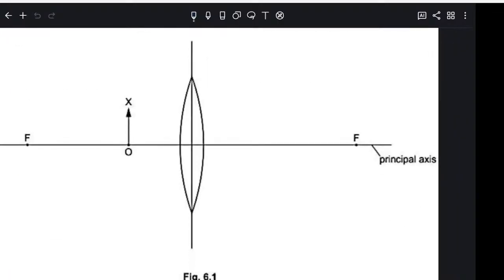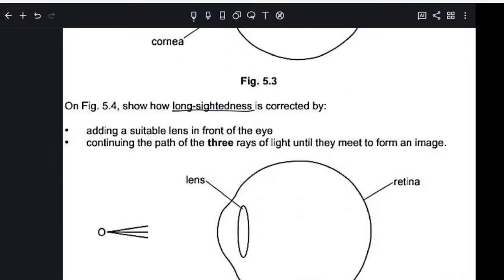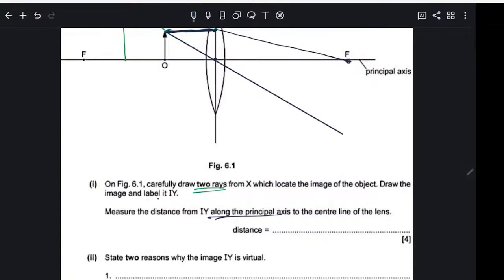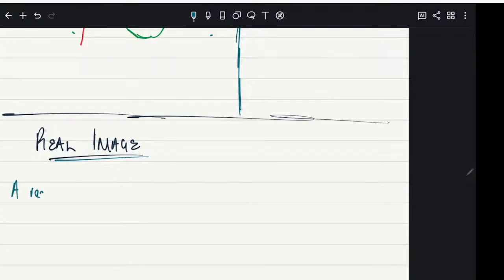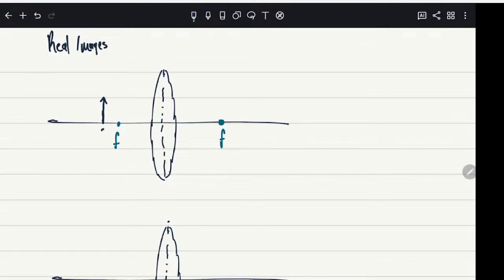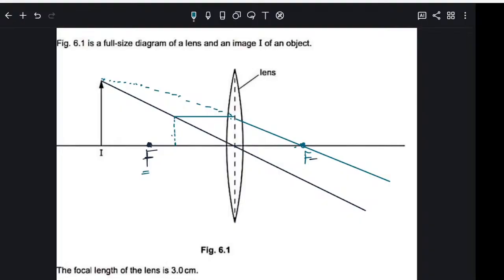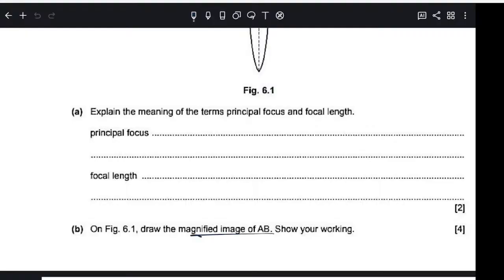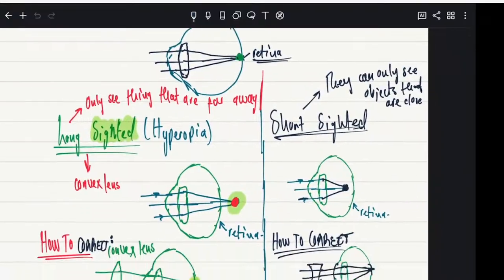IGCSE Physics LIVE Lesson - Lenses Past Paper Questions